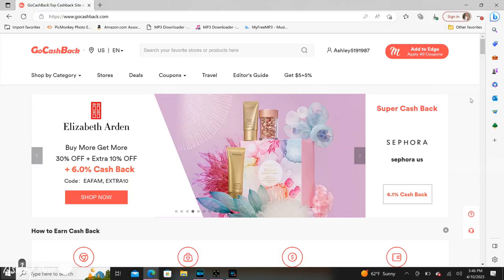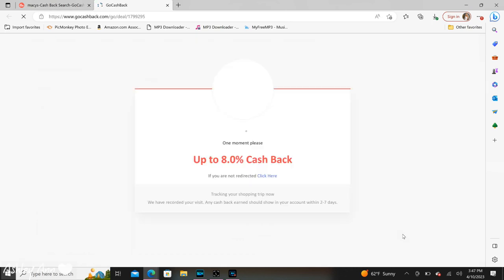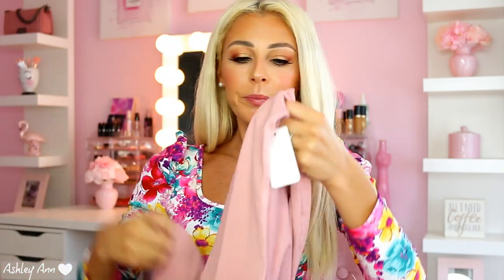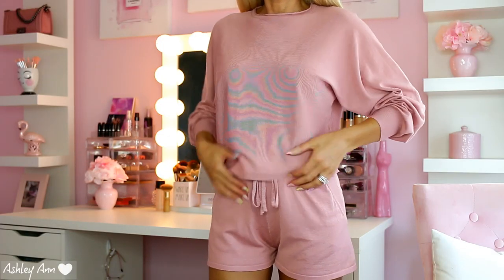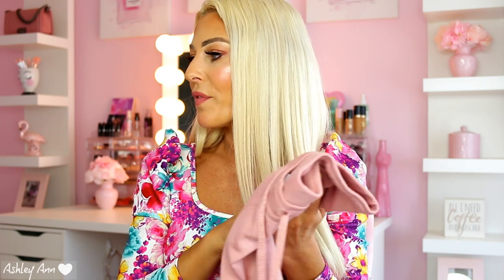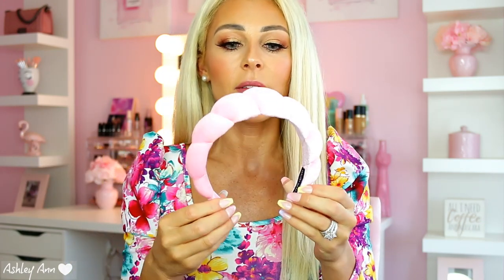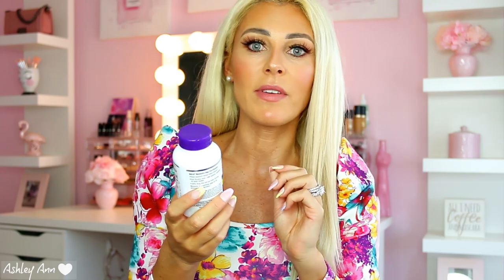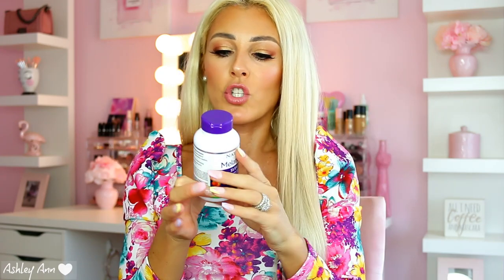RECENT AMAZON PURCHASES | GET CASHBACK!!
Items Mentioned:
Ekouaer Black Waffle Knit Pajama Sets
Ekouaer Pajamas Waffle Knit With Pockets
Ekouaer Pajamas Set Waffle Knit
Ribbed Yoga Pants
Puffy Headband
S23 Plus Cellphone case
Timeless Vitamin C Serum
Natrol Melatonin Chewables

Get Cashback for Shopping Online with  GoCashback -